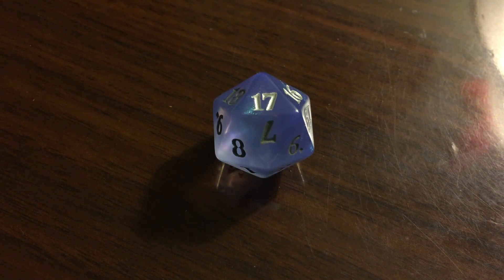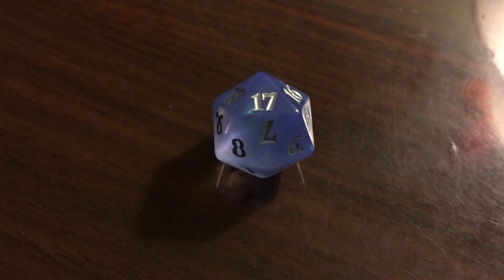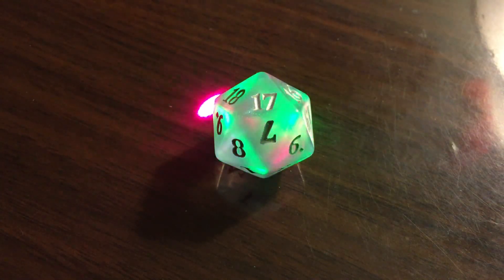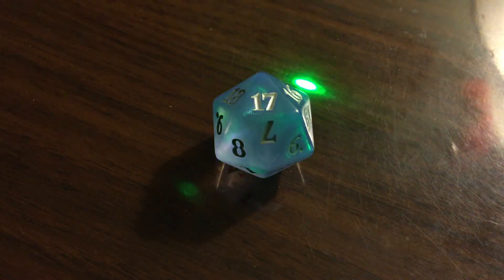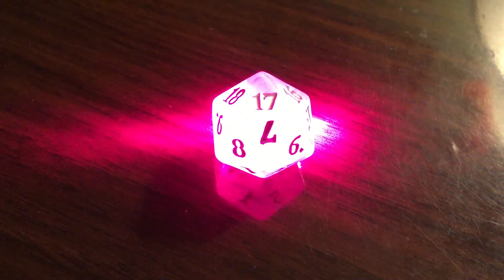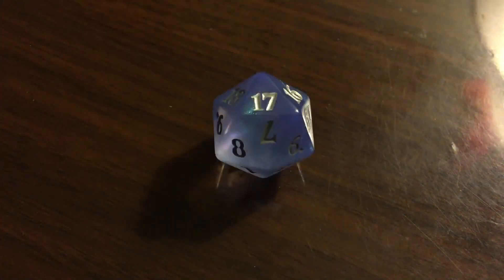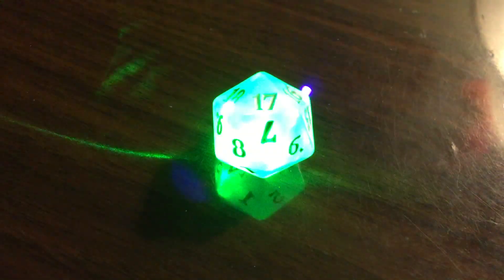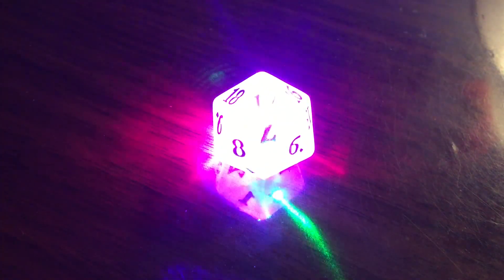CS Principles - Analyzing Color with Laser Pointers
In Computer Science, we work with colors by adding light.  I use red, green, and blue laser pointers, along with an irridescent die, to illustrate colored light's additive properties.